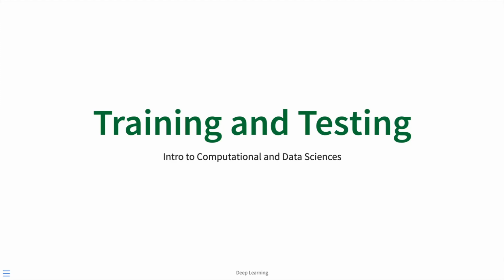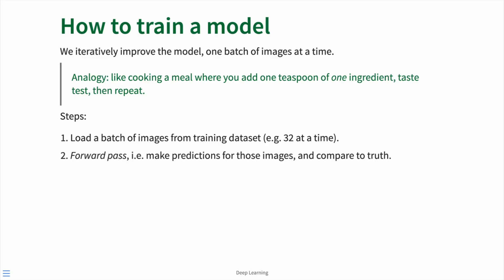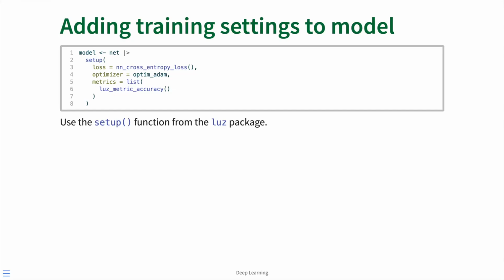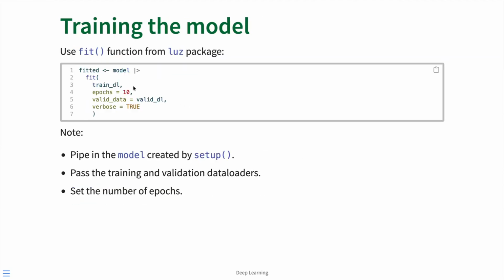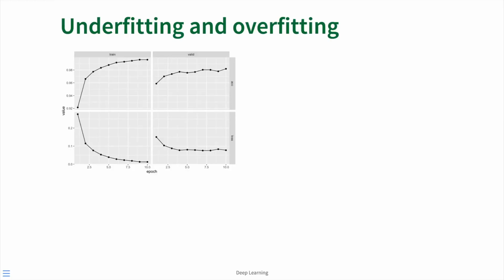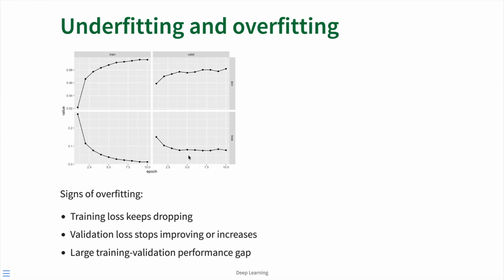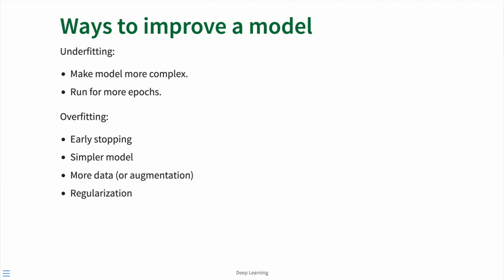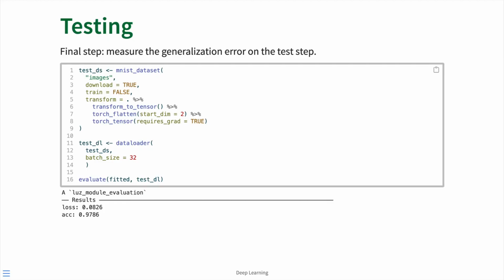Training and Testing